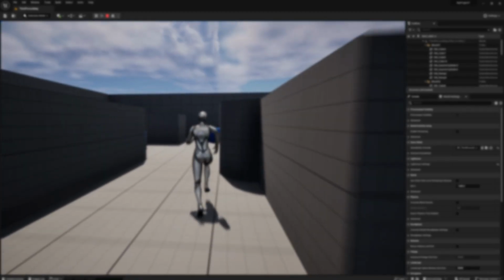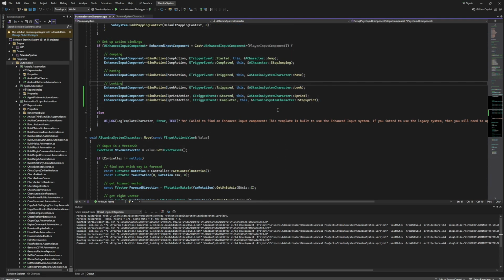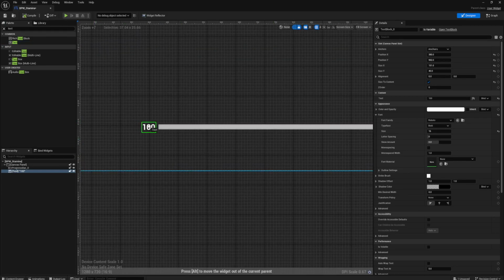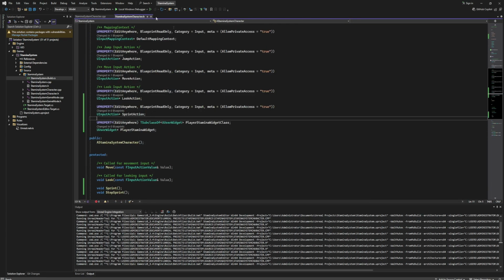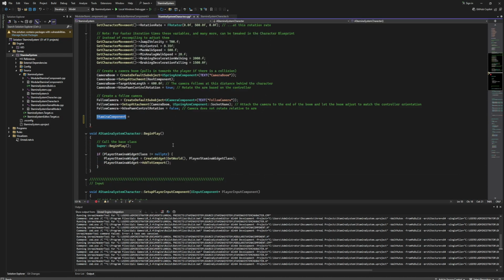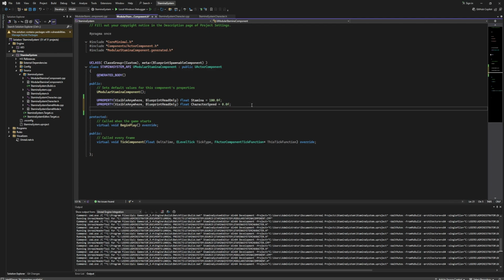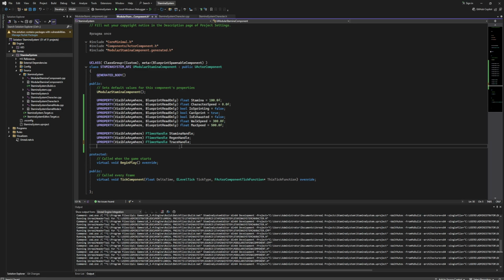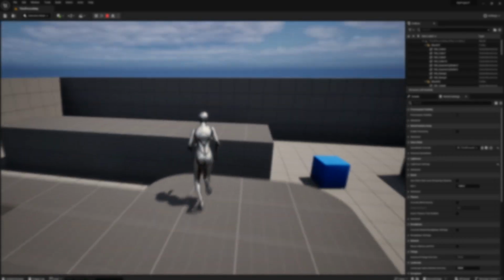How To Make Modular Stamina System in C++ | PART 1 | UNREAL ENGINE 5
Hello everyone! 🚀
In this video, we’ll be creating a Modular Stamina System in Unreal Engine 5. Enjoy the tutorial, and happy coding!